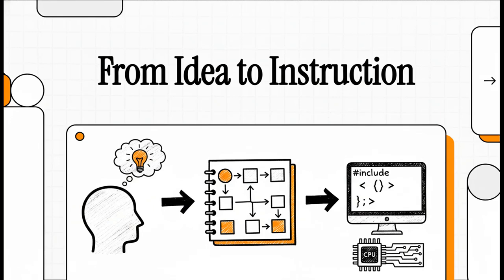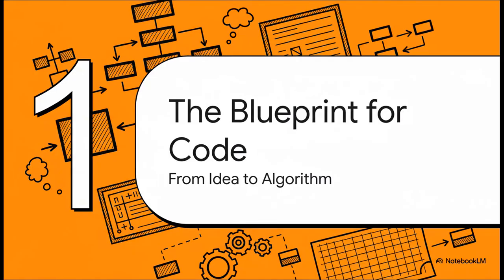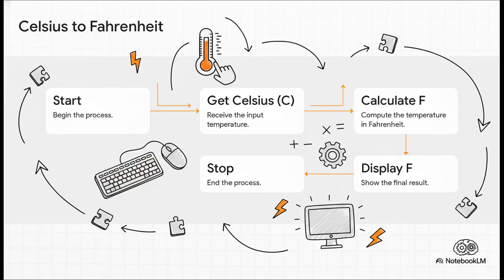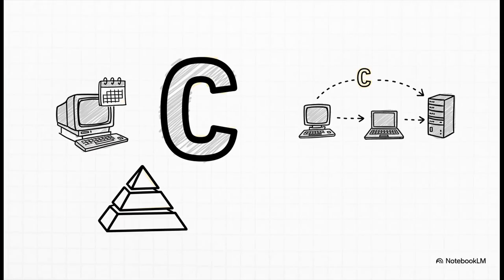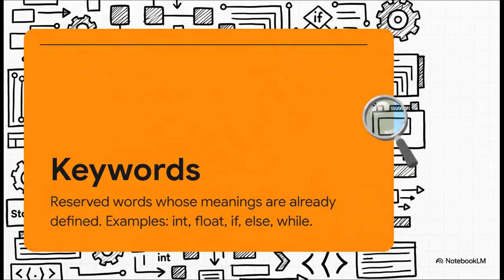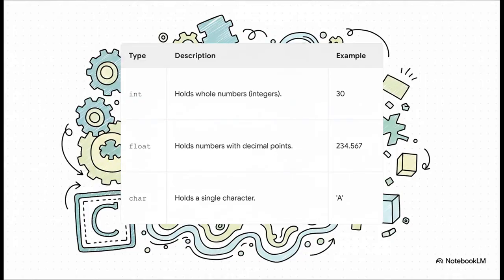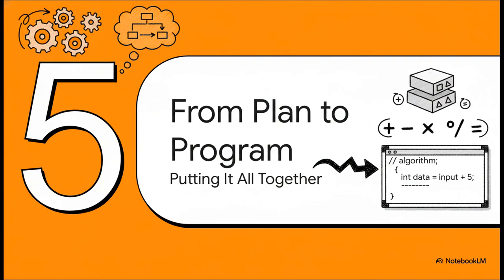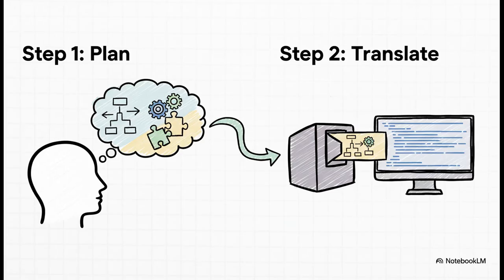Overview of C language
Introduction to programming, focusing heavily on the C language and foundational flowcharting techniques .